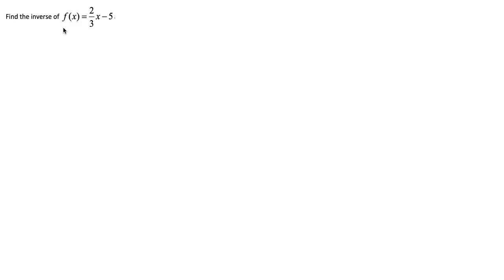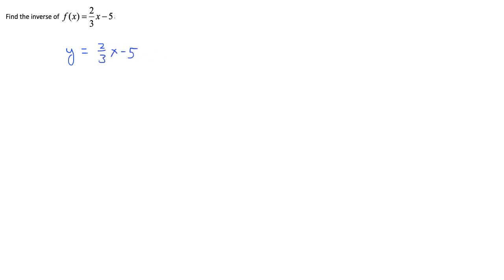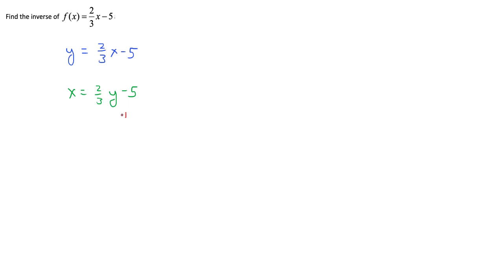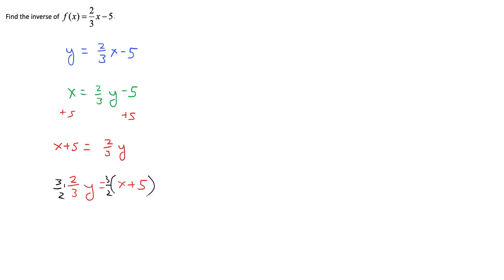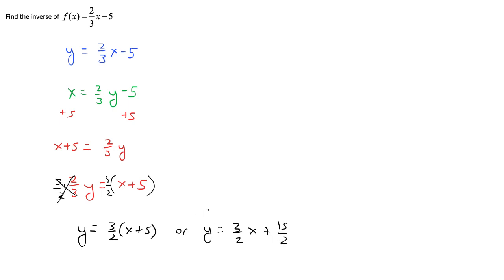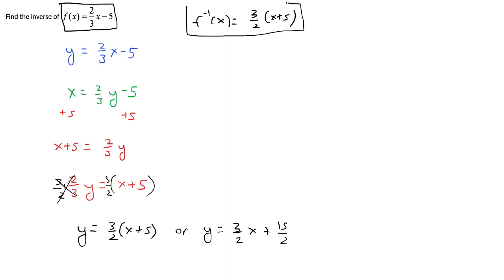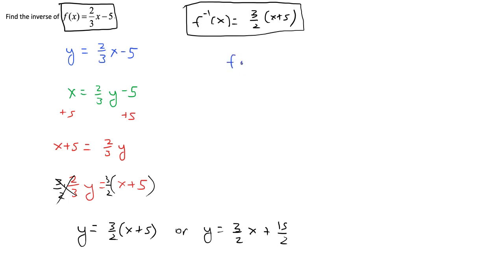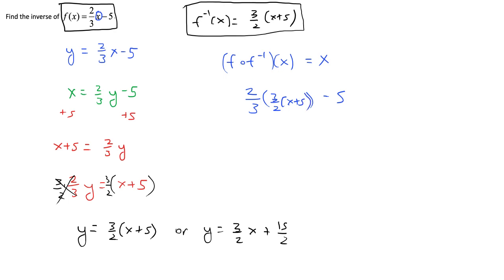126 3 8 2